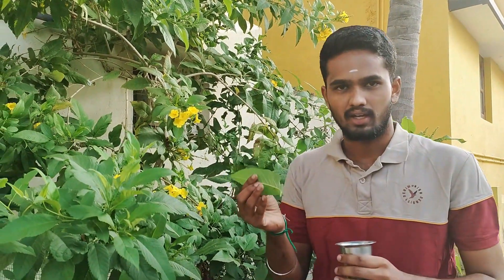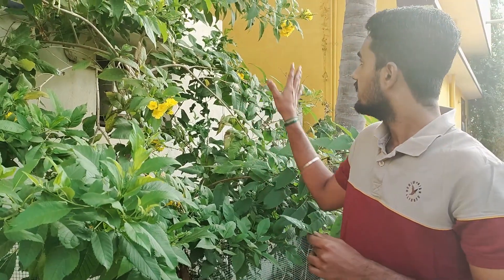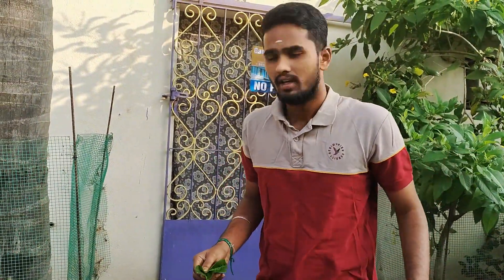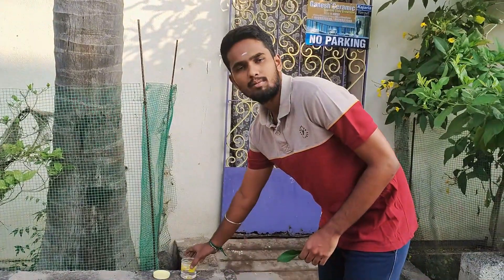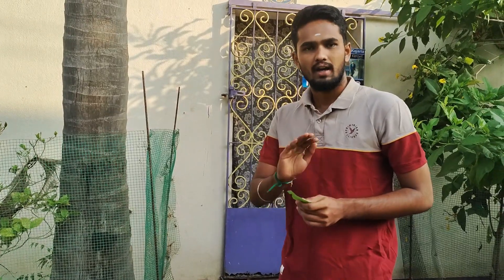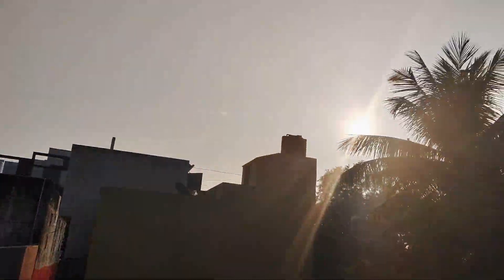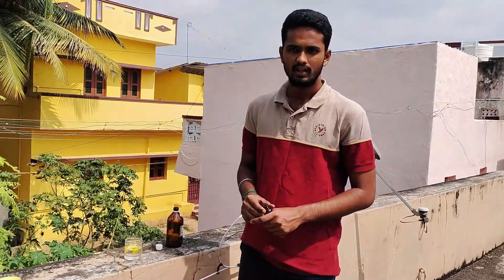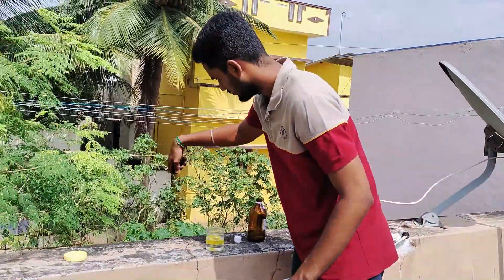Sun method | preparation of medicine | மருந்து தயாரிக்கும் முறை (சூரிய வெப்ப முறை)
Dr.Bach's Sun method explained.
Simple and effective method

Everyone can try.
Special thanks to Dr.Nagalingam sir.